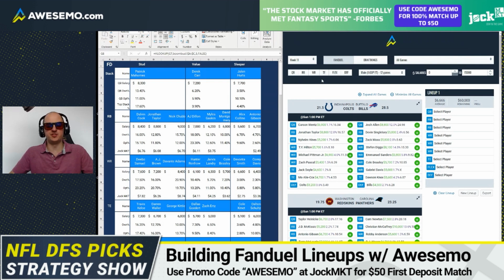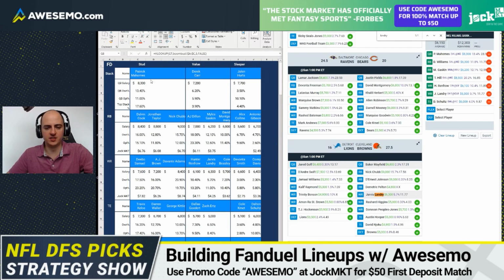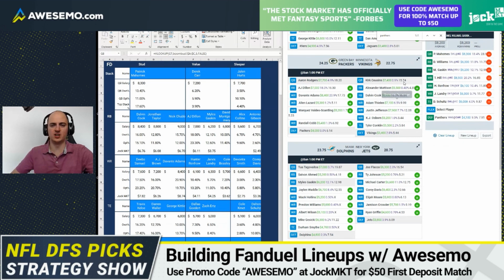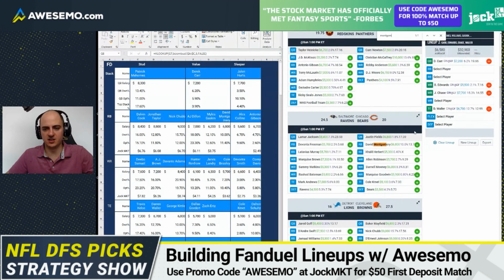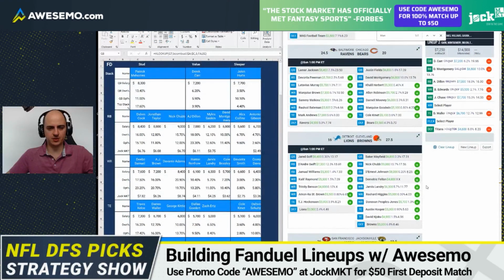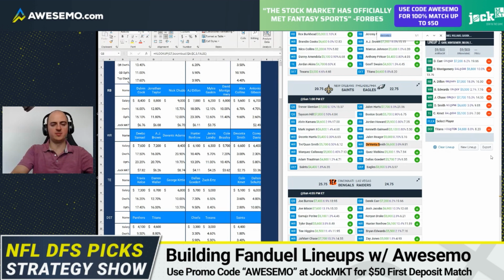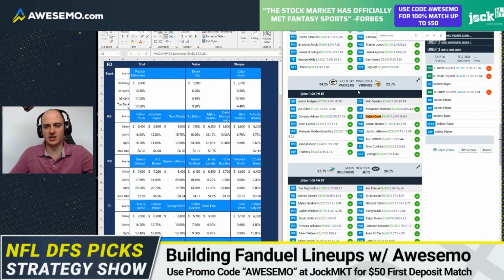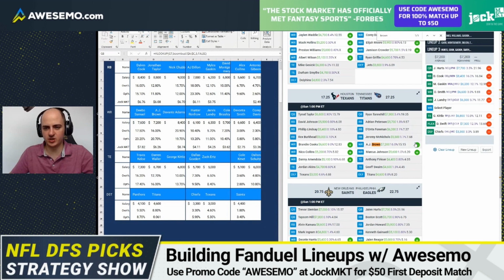How to build WINNING FANDUEL NFL DFS Lineups w/ Alex Baker | Daily Fantasy Football Week 11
Learn how to build winning daily fantasy football lineups from the World's No. 1 DFS player, Alex Baker, as he takes you through the process he uses to make optimal FanDuel NFL DFS picks. Alex breaks down the Week 11  slate and gives his favorite contrarian plays and top stacks using the Awesemo Premium tools and data. Check out his process and use some of the secrets he gives away on how to win $1 million.

For those that are getting sick of the typical salary cap-based style of DFS, Jock MKT may be a site that interests you. Jock MKT is a fantasy app that combines DFS with the stock market in an innovative way. Gone are the days of managing prices to build a lineup to compete against thousands of other users. At Jock MKT, there is no salary cap to limit your budget. Instead, users buy shares of players, hoping they earn enough fantasy points to payout at a profit.